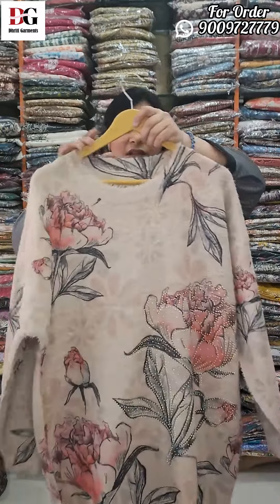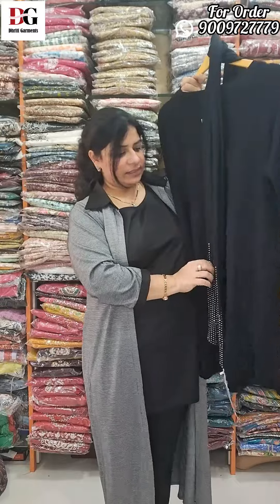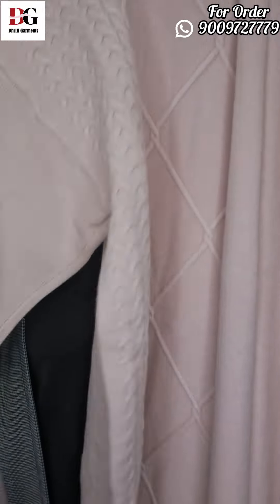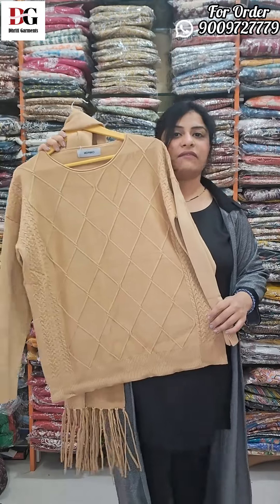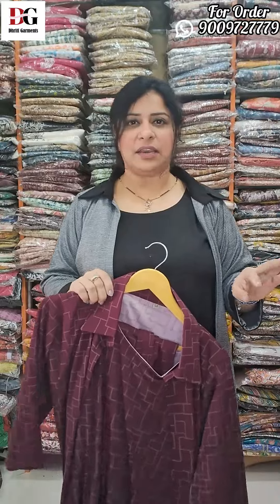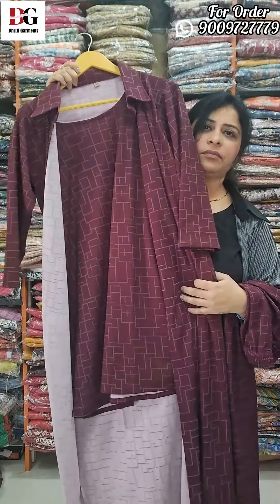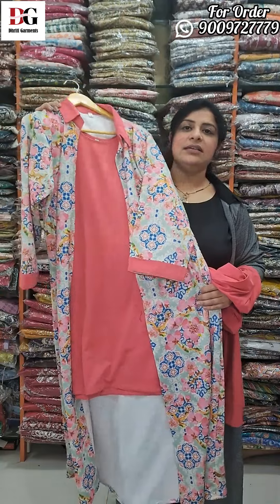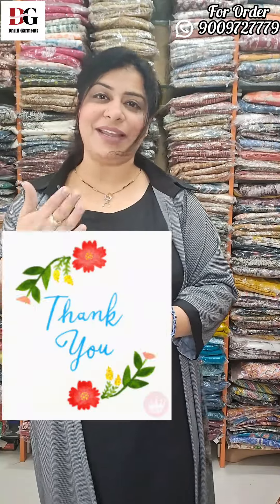PLUS SIZE WOOLEN TOPS & INDOWESTERN DRESSES| SIZE L TO 10XL | DHRITI GARMENTS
@Dhriti Garments   Beautiful Plus winter Tops and imported fabric indo western dresses Sizes L  to 10XL.
Size   Bust.  Hip
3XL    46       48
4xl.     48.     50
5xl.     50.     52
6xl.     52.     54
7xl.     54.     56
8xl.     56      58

Latest designs, soft fabrics, soothing colors, fashionable prints and  comfortable wear in home & offices  that will fit you, fit into your closets and your budget too.